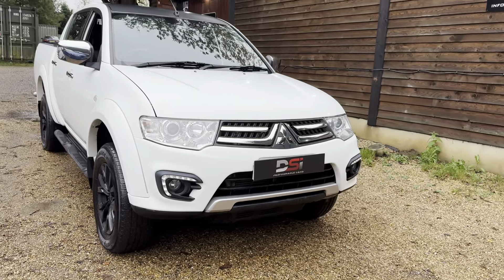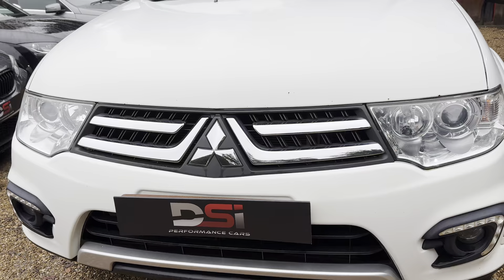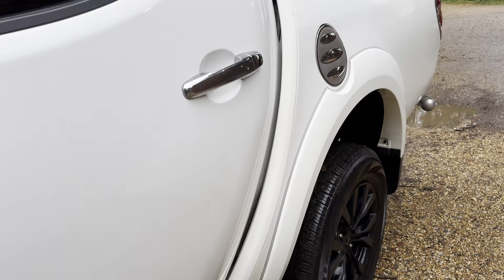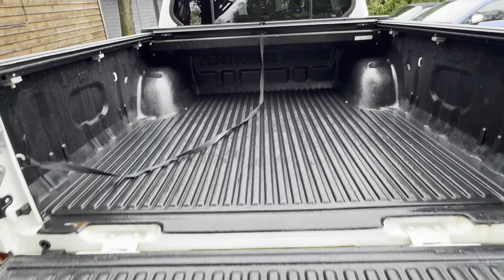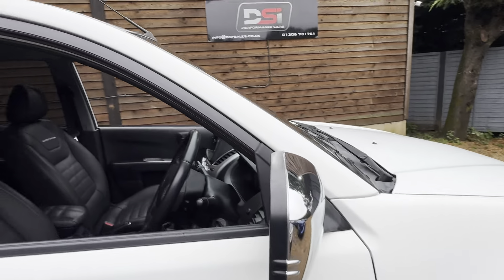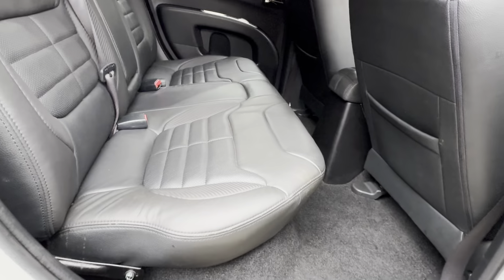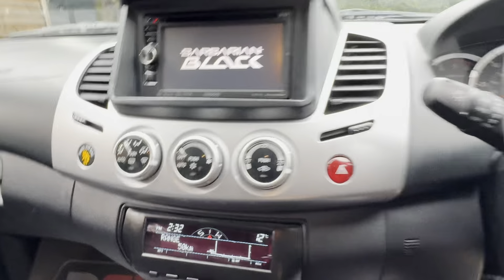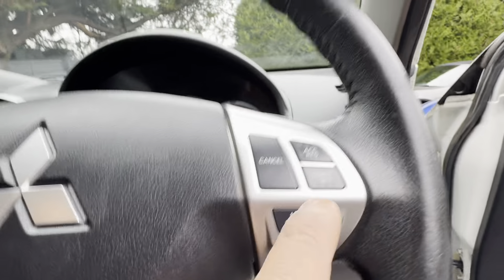2015 Mitsubishi L200 BLACK EDITION * WALK AROUND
For Sale